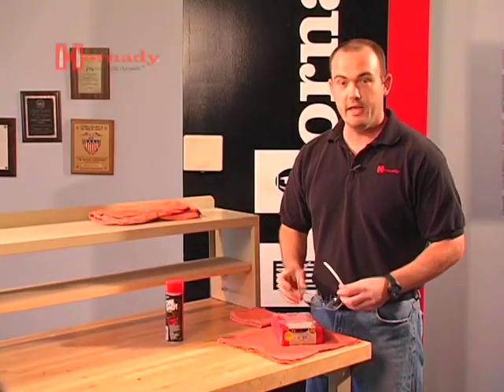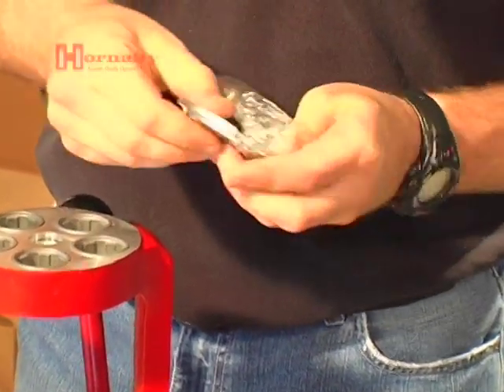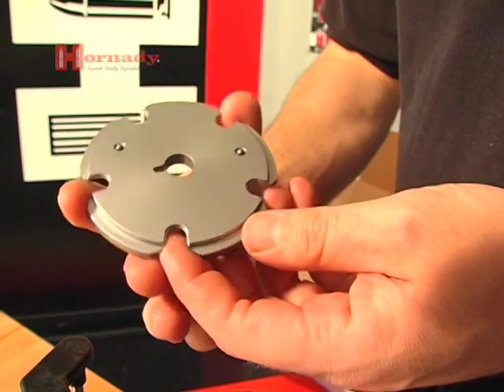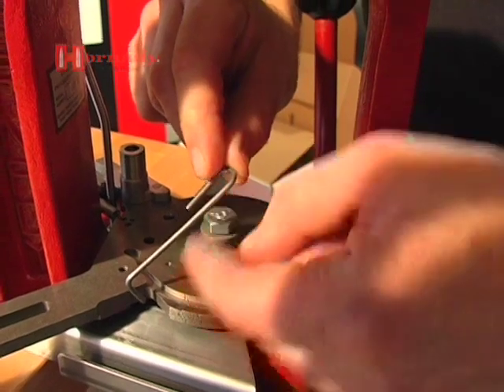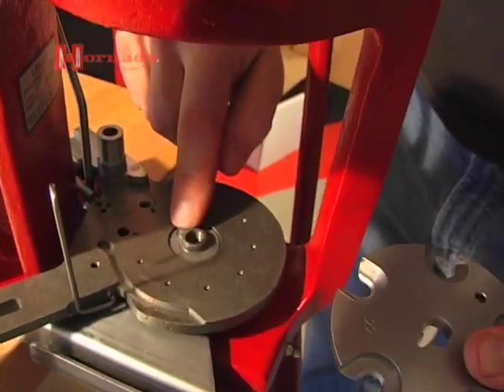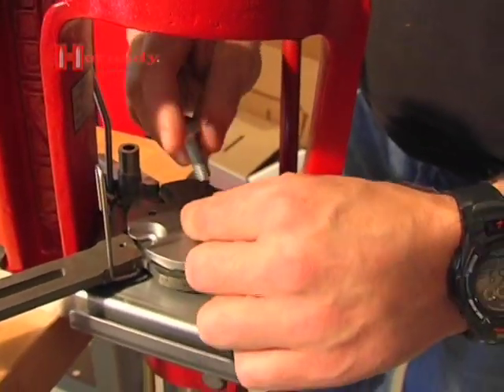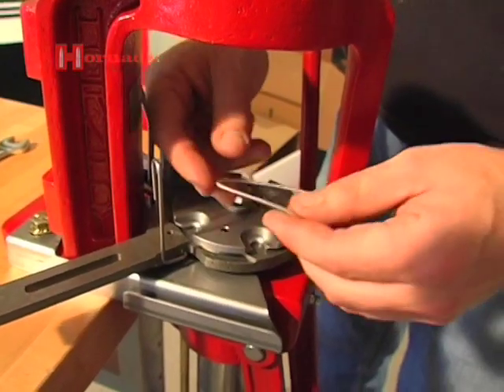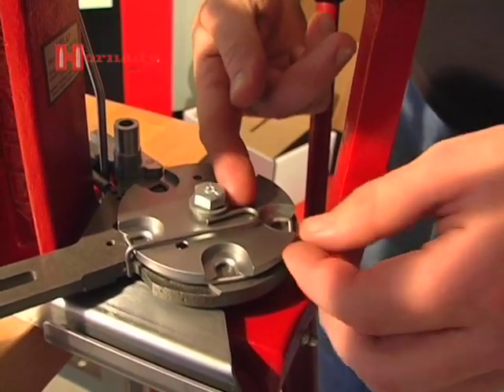Lock-N-Load™ AP Instructional Videos (2 of 12) Shell Plate Installation from Hornady®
Instructions on how to install the Lock-N-Load™ AP shell plate.